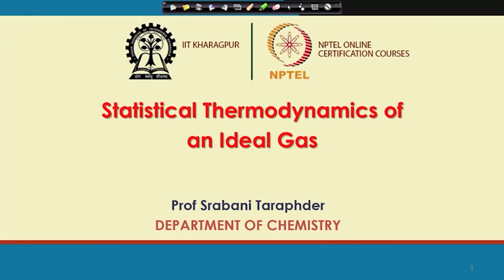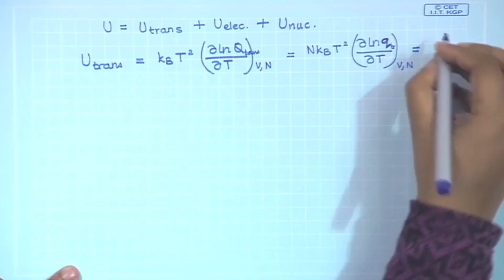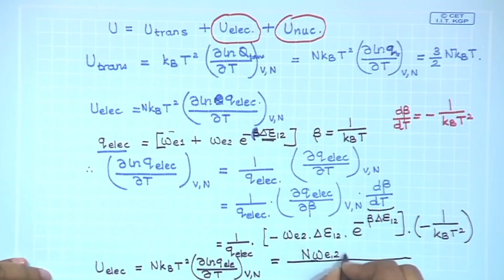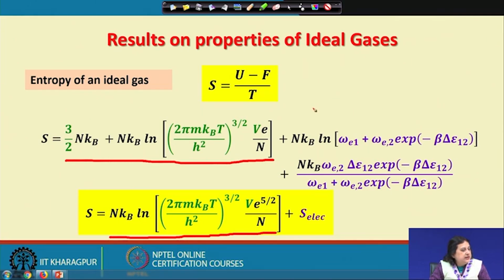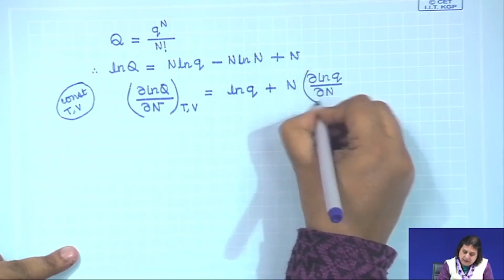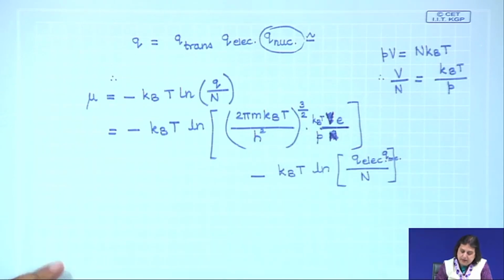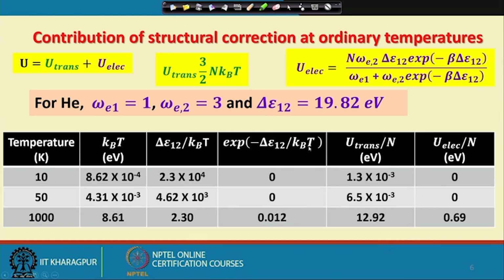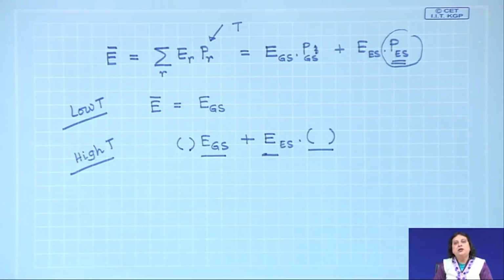Statistical thermodynamics of ideal gas (contd)